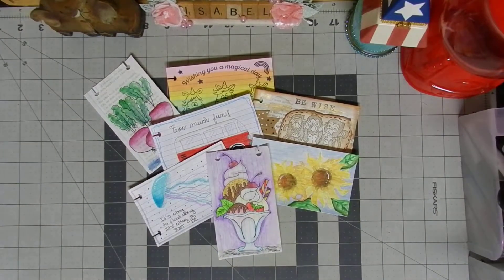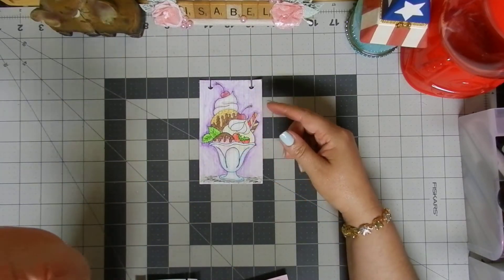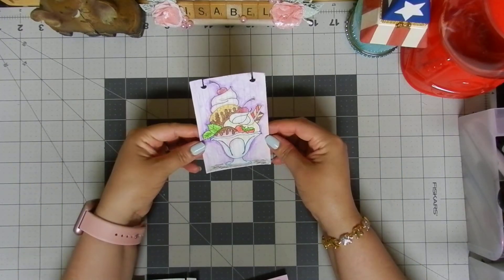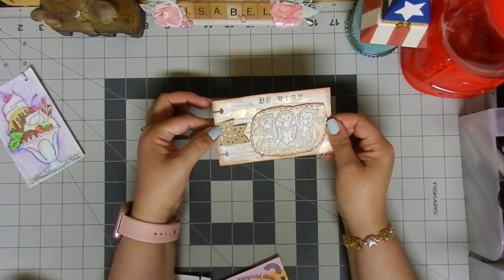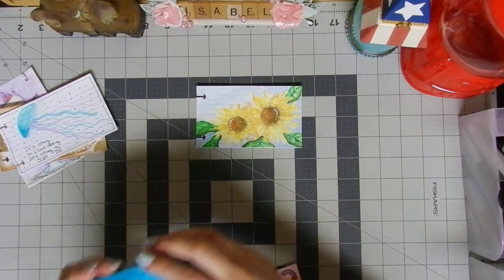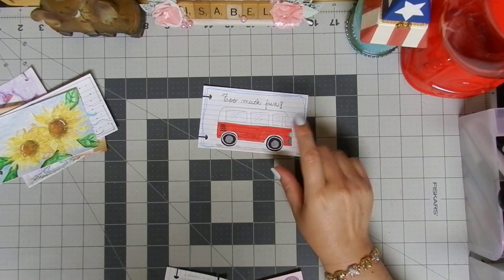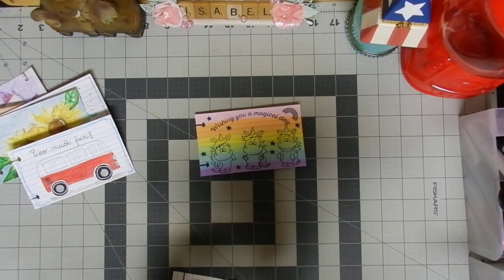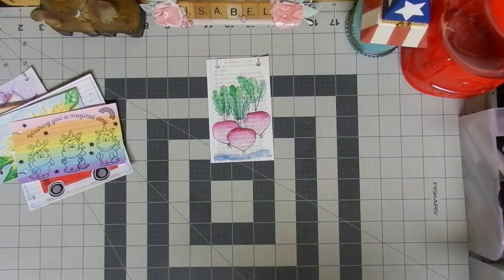ICAD 2021, Week 3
The journey continues and I've had so much fun creating each one of my cards, hope you enjoy them.

All the materials and supplies used to create these cards are bought with my own money and I receive no compensation for sharing them.  I usually get them at my local craft stores, online stores or simply in my craft room.

This video is not for children under 18 years of age.